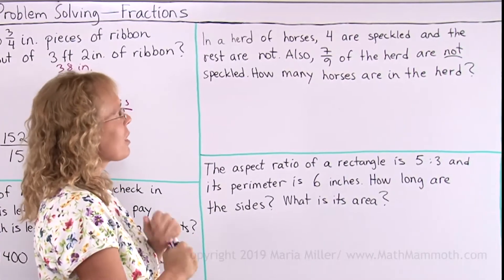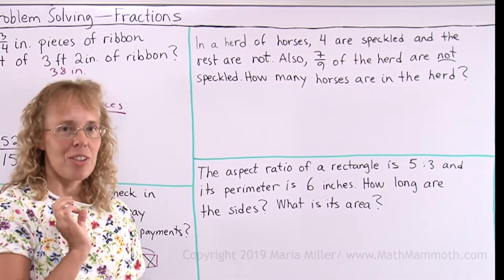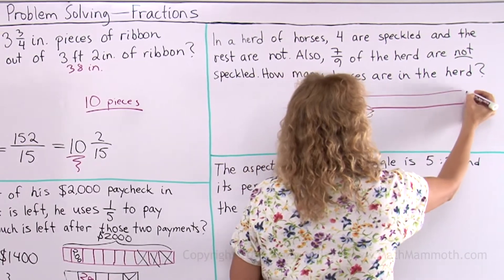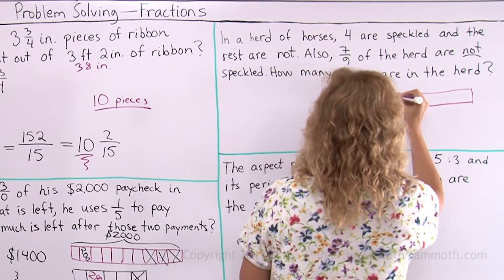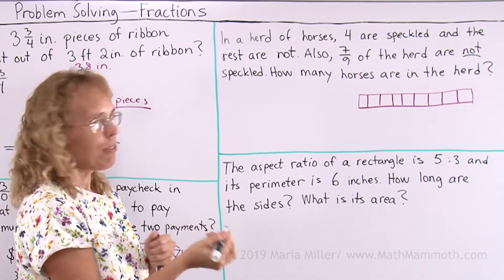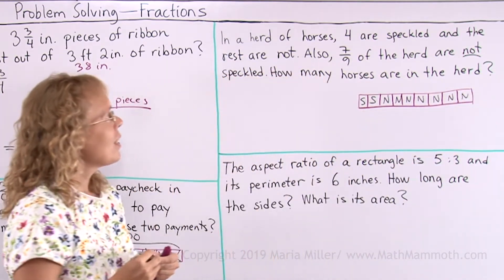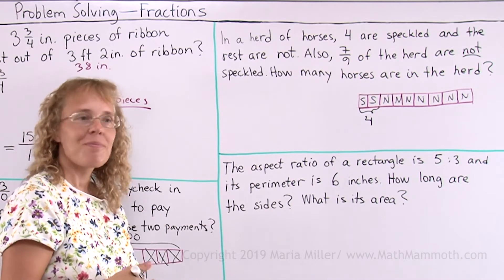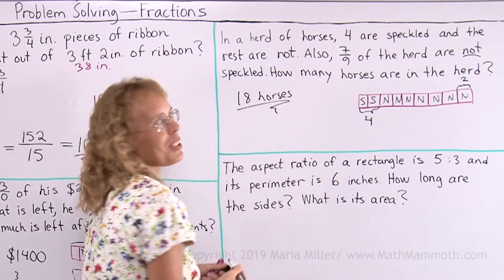Word problem: find the total when given a fractional part (6th grade math)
This word problem with a fractional part (for 6th grade) is easily solved with the help of a bar model.